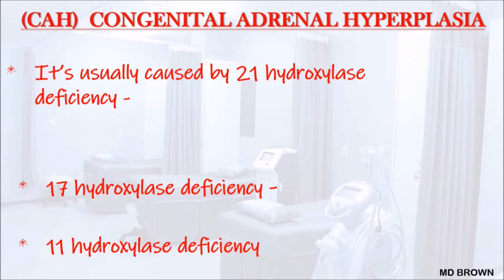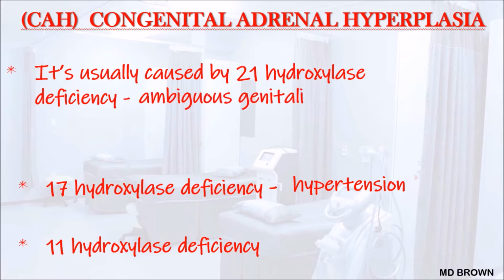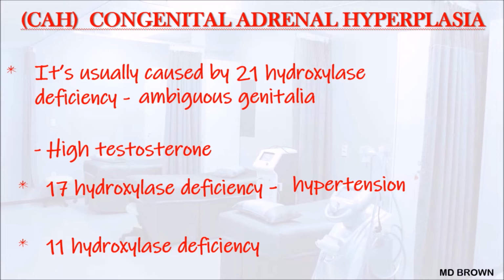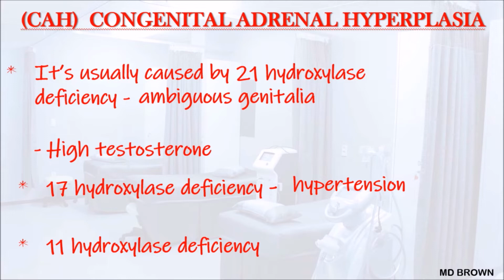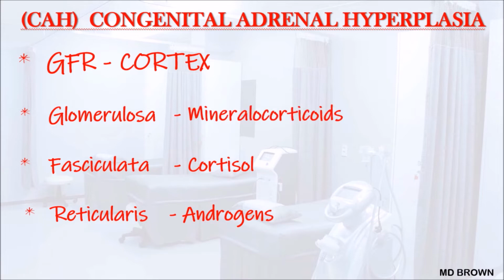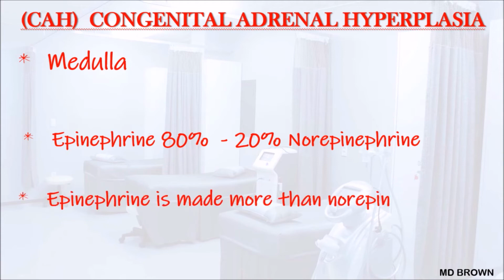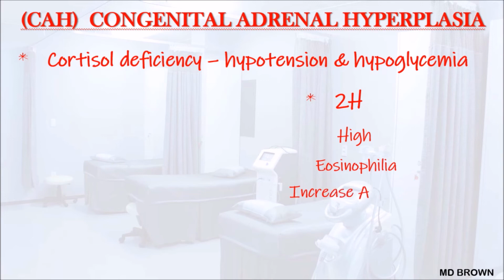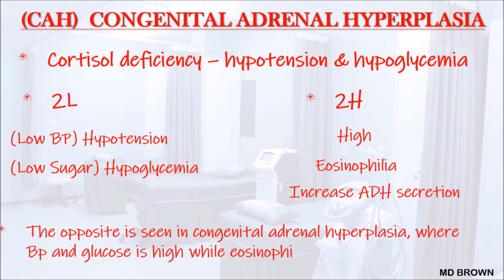6 MINS RAPID REVIEW OF CONGENITAL ADRENAL HYPERPLASIA (CAH) AND ADRENAL INSUFFICIENCY(MNEMONIC)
QUICK RAPID REVIEW OF COMMON ADRENAL GLAND DISORDERS -ENDOCRINOLOGY @RandyNeilMD @usmlesarthi2024 @sohinchhatrala @USMLEpass @physeo-USMLE